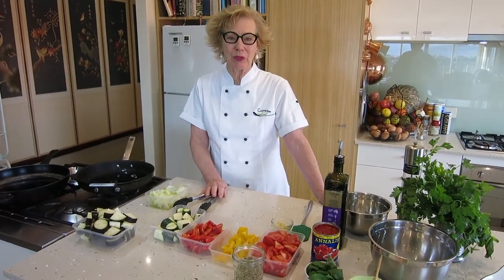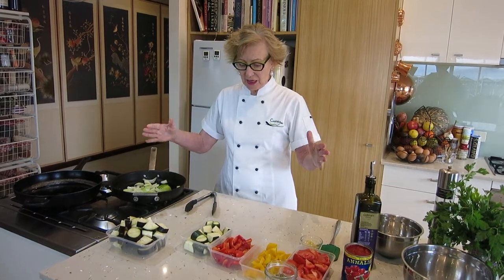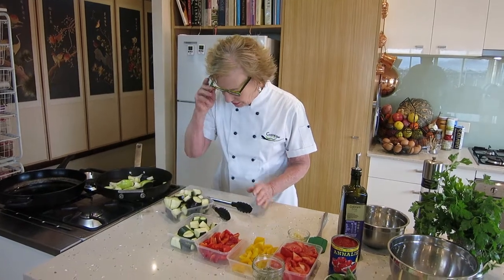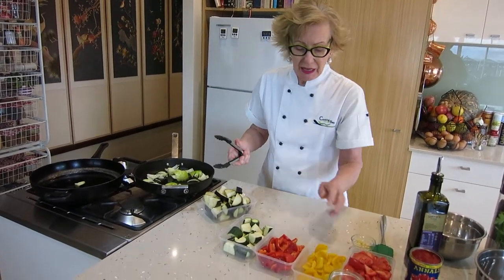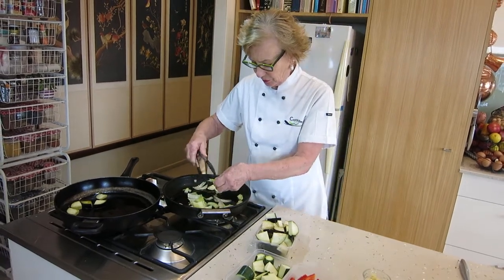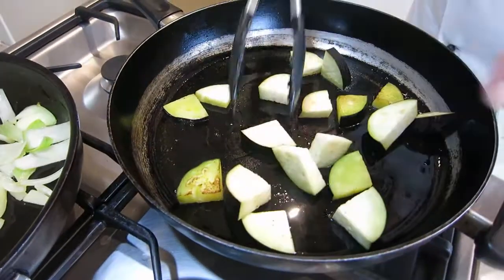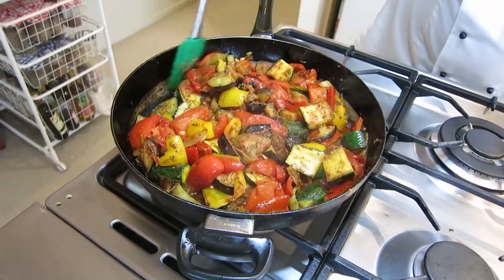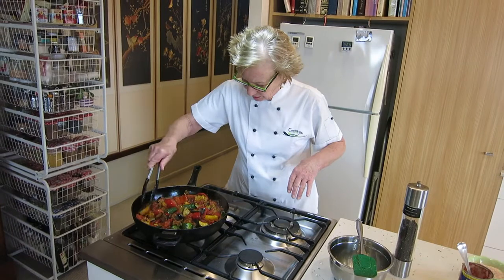Ratatouille - Provençal Ratatouille.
Cook at Home with Tonya at Cooking on the Bay Cooking School
In this series, I cook all Low Carb and Healthy Fat dishes which form part of my Cook Real Food Program. Today I am cooking a French classic – Provençal Ratatouille.
You will also find the recipe on the as well as here below.
Ratatouille à la Provençal
This vegetable dish combines the colours and the ingredients of Southern France. The word Ratatouille, meaning tossed or tumbled together, has gone into the French language to mean to get oneself into a mess. Quelle ratatouille...what a mess!
Serves 4
Ingredients
2 tbsp olive oil
1 onion, chopped
2 cloves garlic, chopped
2 small eggplant, cut into cubes
2 zucchini sliced into chunky pieces
1 red capsicum, chopped
1 yellow or green capsicum, chopped
3 roma tomatoes cut into 1.5cm chunks
400g tin chopped tomatoes
2 tbsp dry oregano leaves
3 tbsp freshly chopped oregano leaves, plus extra for garnish
3 tbsp freshly torn basil leaves, plus extra for garnish
Garnish
Fresh basil and oregano leaves
Peel and roughly chop the onions. Finely chop the garlic. Cut the capsicum in half, remove the seeds and all the white membranes. Slice or chunk the capsicum. Cube the unpeeled zucchini, or slice thickly in the case of smaller ones. Cube the unpeeled eggplant to suit the size of the other vegetables; chop the tomatoes.
To achieve the best flavour, cook each vegetable separately; combine them towards the end of the cook. When we are cooking, our aim is to create the best flavour in the food we cook.
Take a large pot, add the oil and onion; sauté until the onion is soft, continue over low heat for 10 minutes until the onion is golden and caramelised but not brown; this produces the best flavour.  Add the garlic during the last minute and cook it with the onions. Set aside.
Cook the cubes of eggplant in sizzling oil and brown them slightly. If the eggplant blots up the oil, add a little more oil as necessary. Remove and set aside. Do the same with the zucchinis.
Stir in the capsicums, and the roughly chopped tomatoes, plus the tin of tomatoes. Cover and simmer gently for 15 minutes. Remove lid, cook another 2-3 minutes to remove excess liquid.
Taste and season well and sea salt and freshly cracked pepper.
Just before serving garnish with the fresh oregano and basil leaves.
I enjoy serving this with a dollop of my olive tapenade or basil pesto – both recipes are in the website and in this series on YouTube.